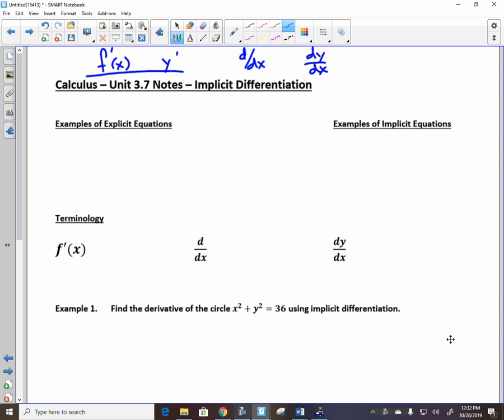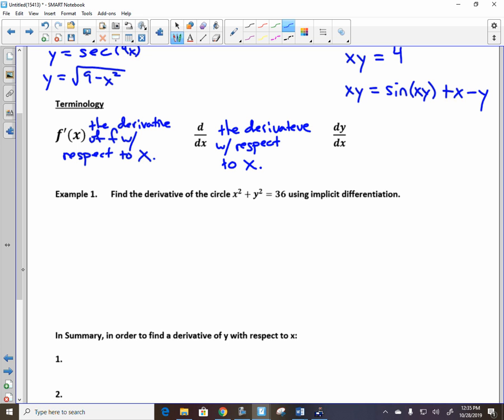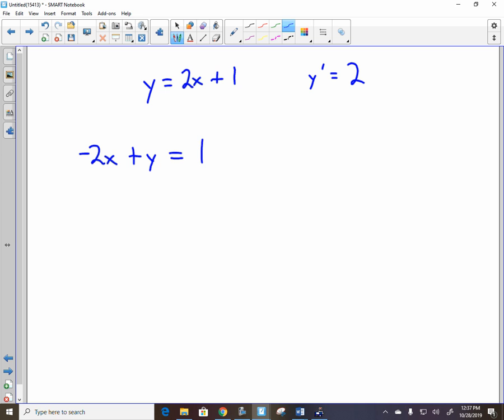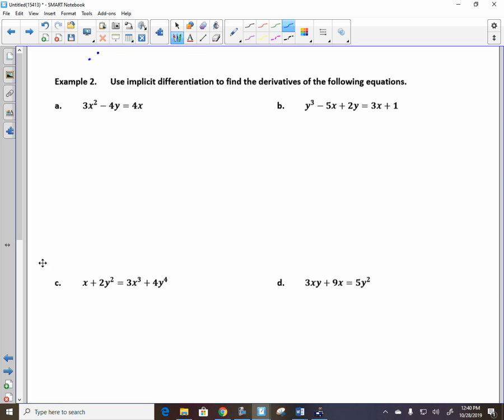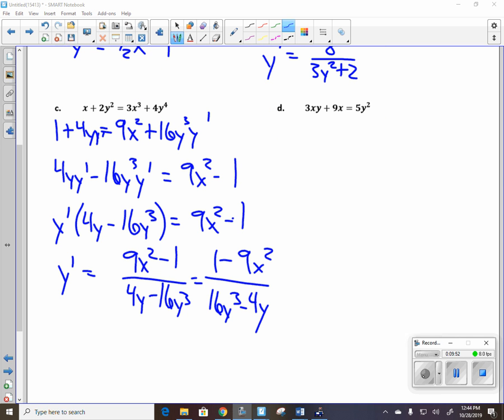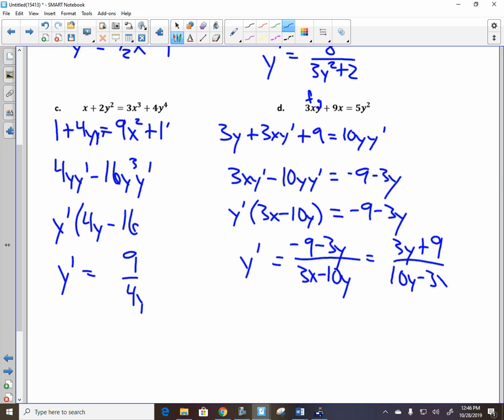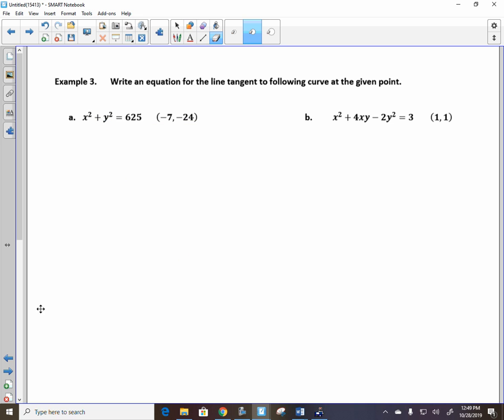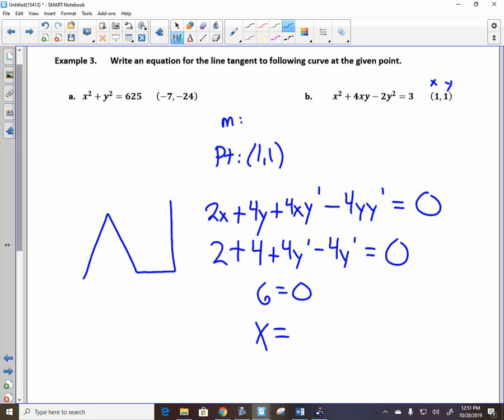Calculus Unit 3 7 Notes Implicit Differentiation 2019